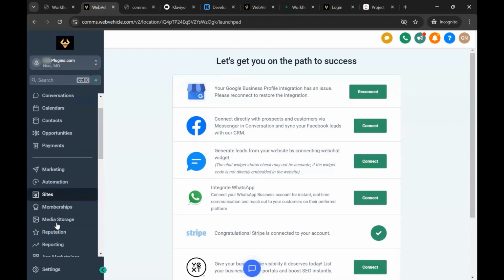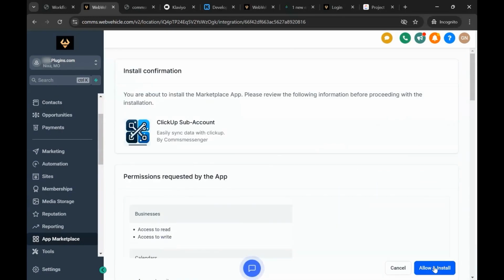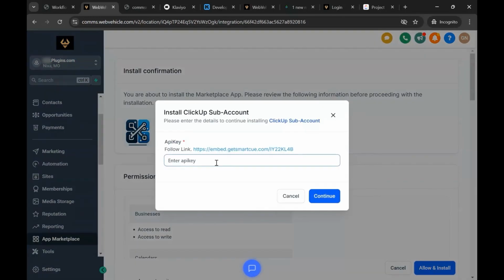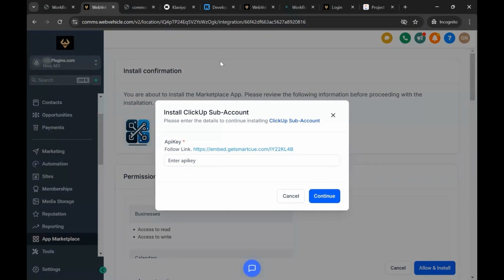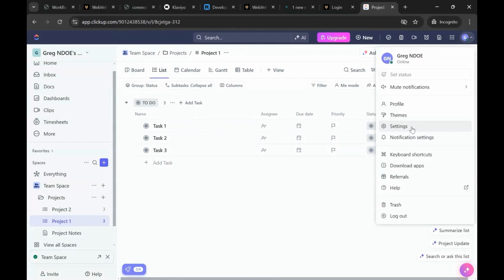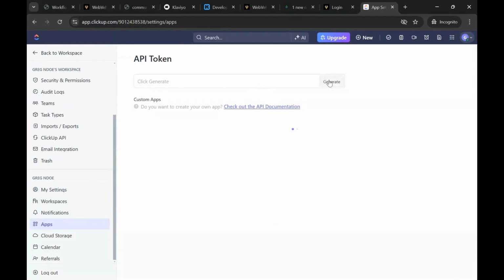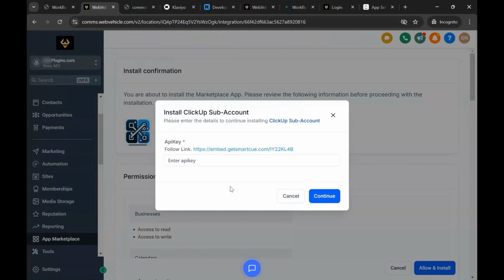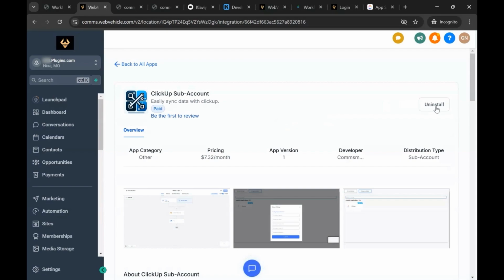How to Connect ClickUp with HighLevel Workflow actions in GHL. Integrate ClickUp and GoHighLevel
Looking to streamline your workflow with ClickUp Automation for Workflows and HighLevel? In this video, we’ll show you just how easy it is to integrate ClickUp subaccounts into your workflow app and automate tasks directly from ClickUp! 🚀

We’ll walk you through the full setup process—from finding and installing the ClickUp app in the marketplace to generating your API token and linking everything up effortlessly. With ClickUp Automation, you can trigger actions right within ClickUp, keeping all your projects connected and running smoothly. ✨

Whether you're new to automation or a workflow expert, this tool makes it easy to boost productivity and manage tasks efficiently. Plus, our dedicated support team is here 24/7 to answer any questions.